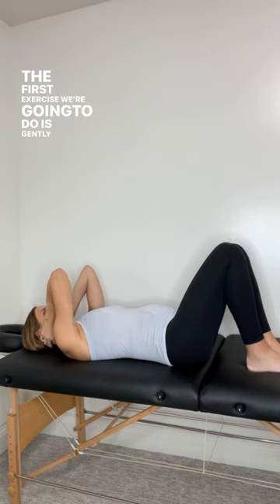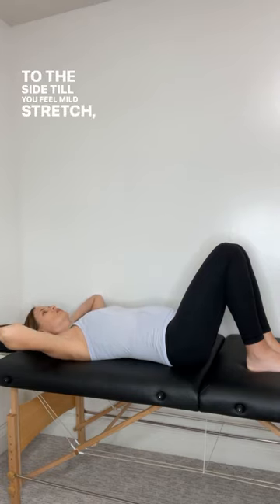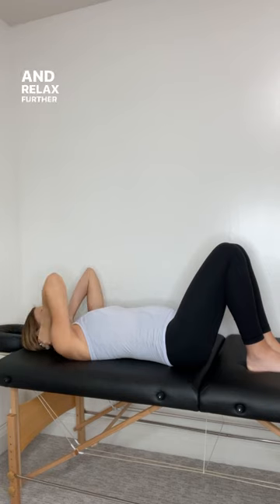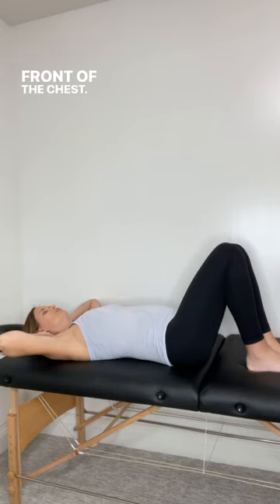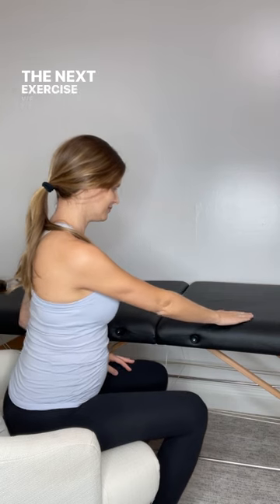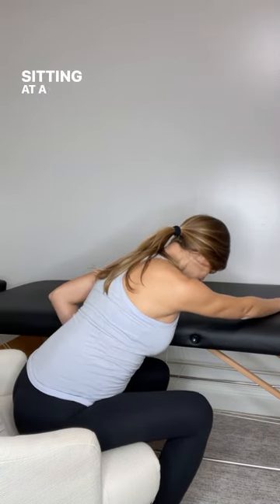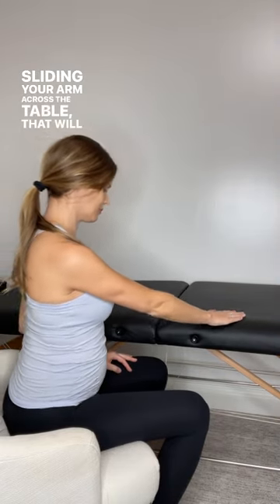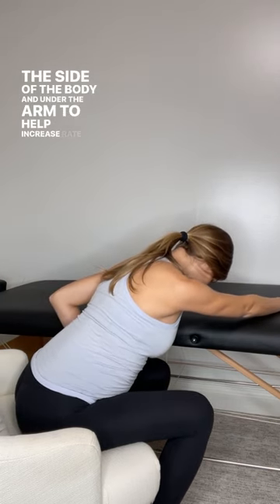Exercises for Post-op Breast Surgery or Radiation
Tightness and pain after surgery in the breast, shoulder, or chest wall are the most common side effects I treat in the clinic after breast cancer surgery.

Early after surgery, Gentle stretching can make a massive difference in the speed of recovery and reduction of pain. Stretching can help bring back the motion of the shoulder and the ability to reach for getting dressed, bathing, getting ready for the day, caring for children, and getting back into sports or hobbies.

These are some of my favorite post-op exercises for after drains are removed. I love adding a deep breath in each stretch to get the ribs to mobilize and hit those deeper muscles!

Stretches can be taught by a PT specific to what someone needs and can be scaled or modified for safety.

**disclamier: please speak with your doctor or oncology team regarding any medical concerns, as this is not personalized treatment, but rather general education